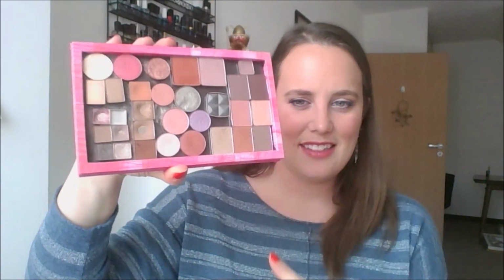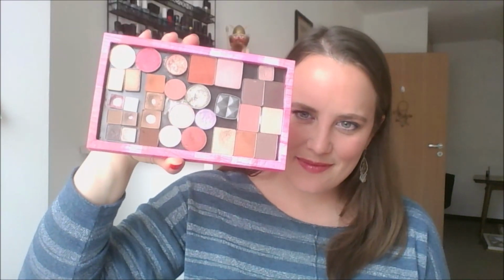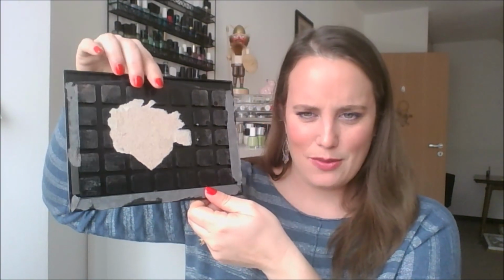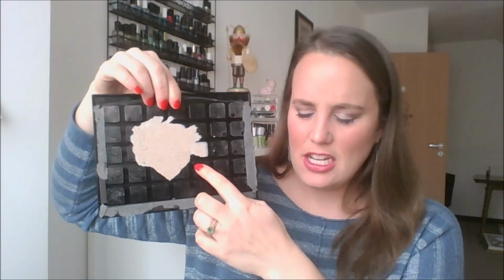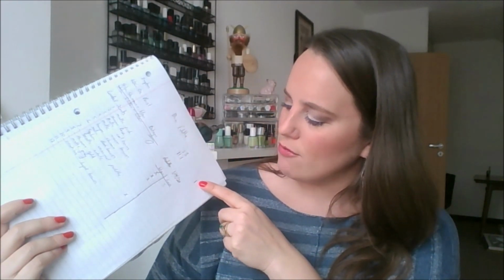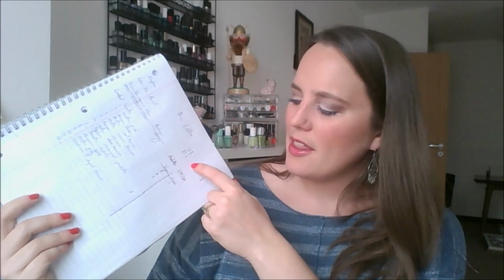2020 Mini Eyeshadow Palette #2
IS that an empty I see?  I have hit pan on 4 eye shadows so far and finished 1.  I don't even know what is happening.  I feel like an eye shadow using QUEEN.

Best,
Julie